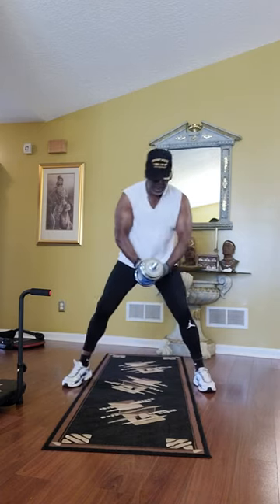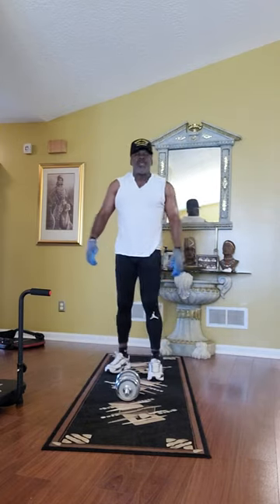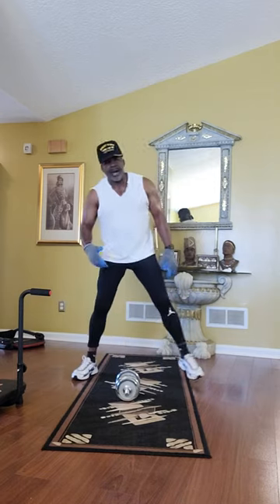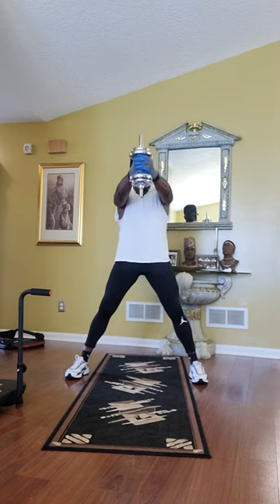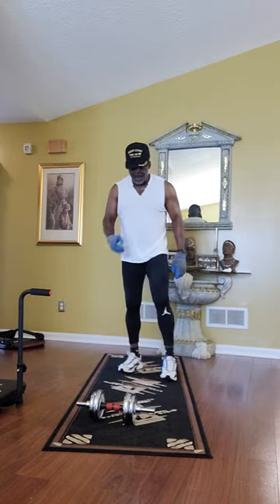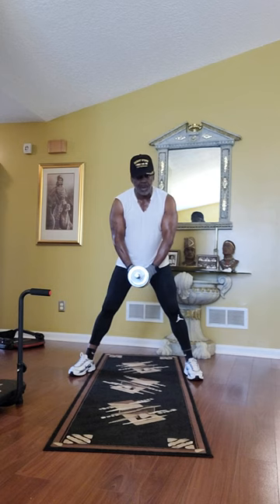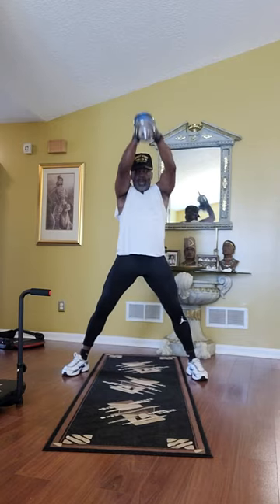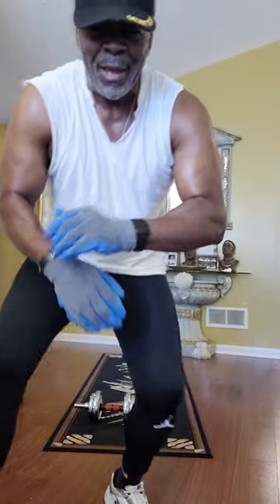Get Toned Legs and Firm Glutes Fast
Get ready to blast your abs, hips, thighs, and glutes with this powerful lower body workout using dumbbells at home! Feel the burn in your legs and butt as you squat, lunge, and work those muscles to tone and strengthen.